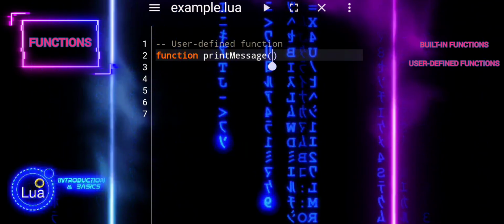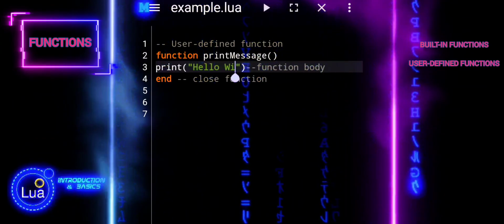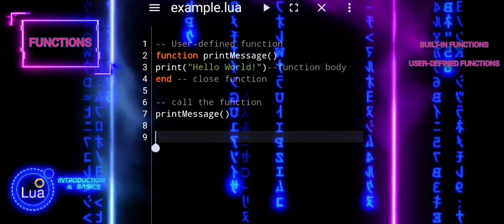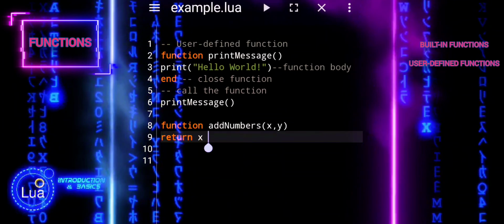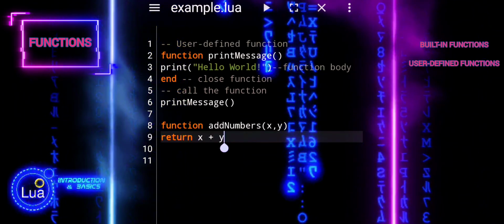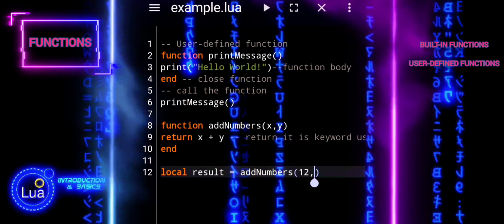#51 Lua Tutorial: Comparing Built-In vs User-Defined Functions